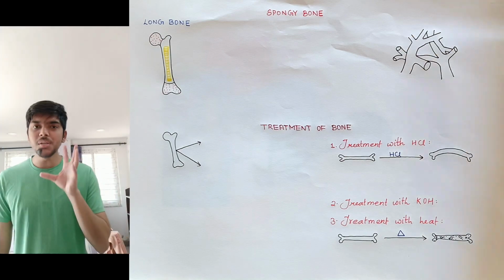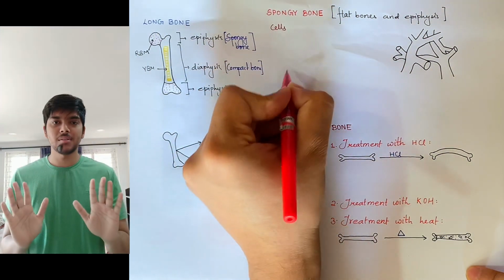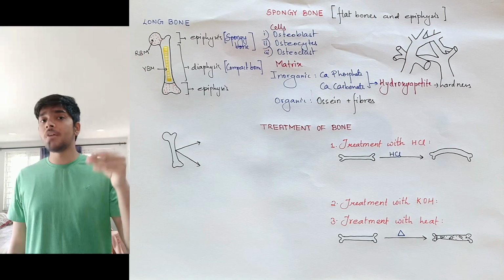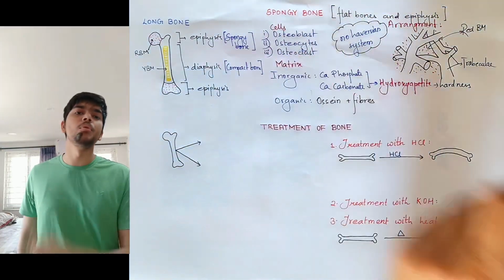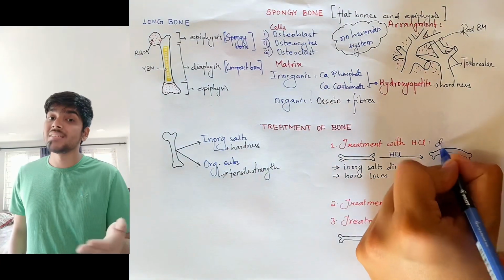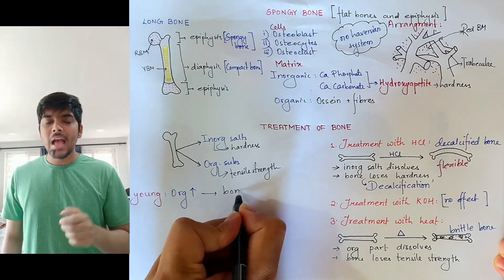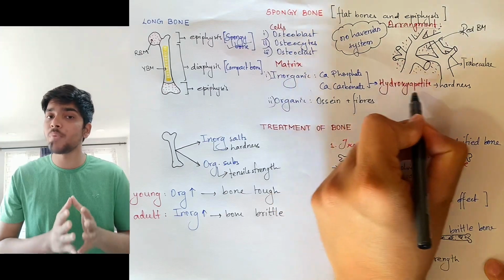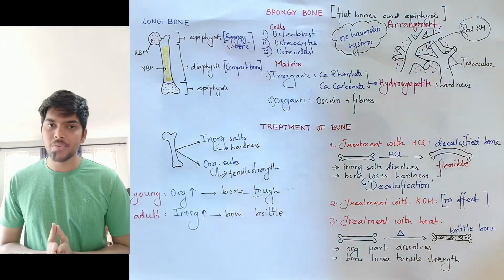Animal Tissue - Spongy bone and Decalcification of Bone (NEET/CEE) VIDEO 17